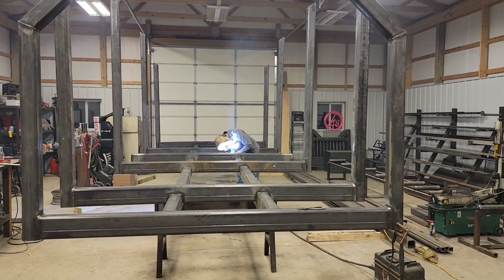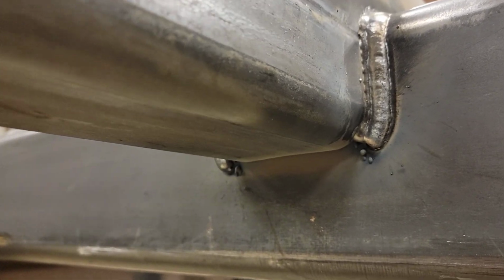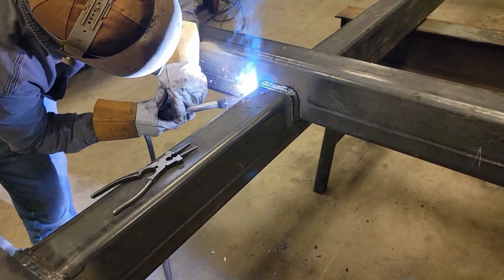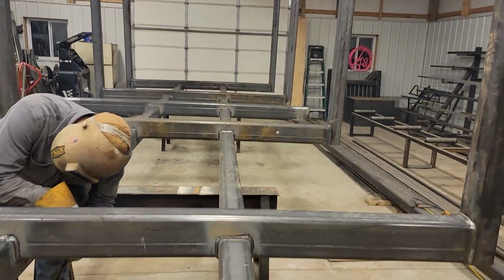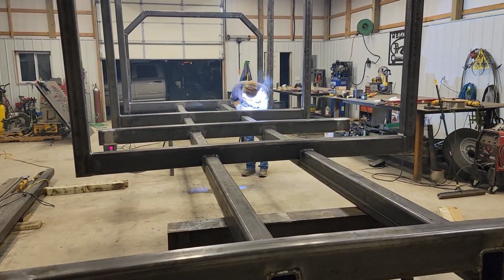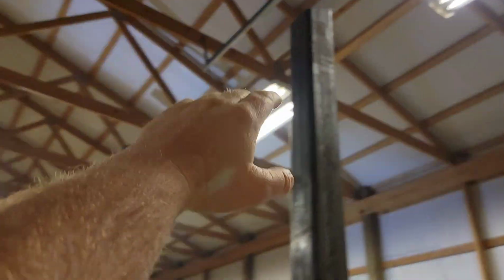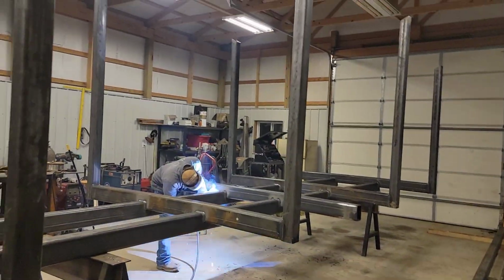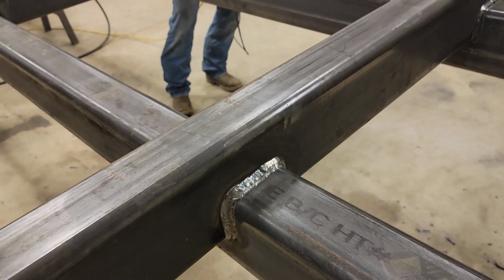The Log Bed Project, Part 2. Final passes on the bunks and frame.